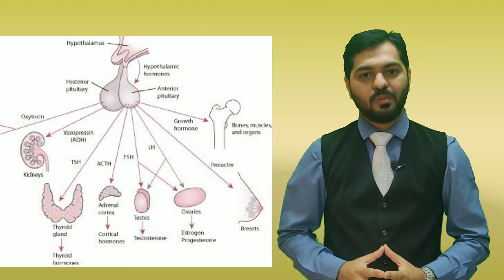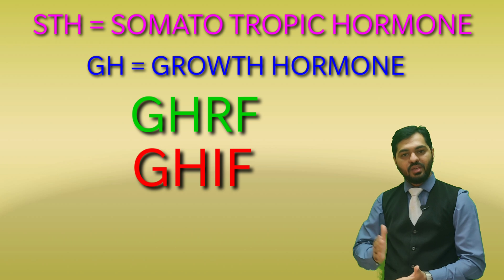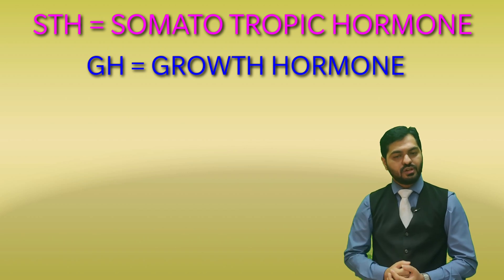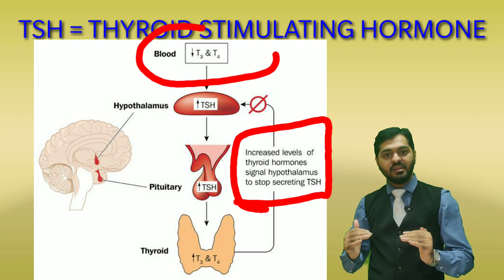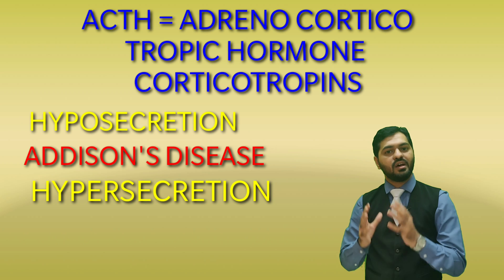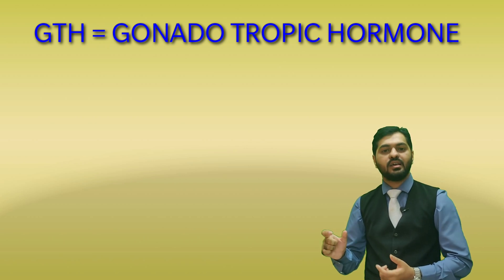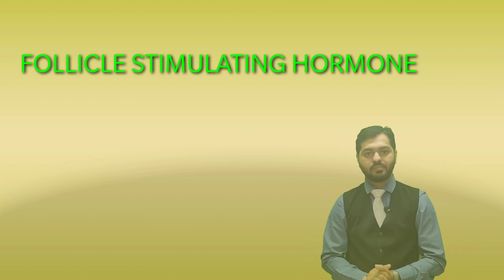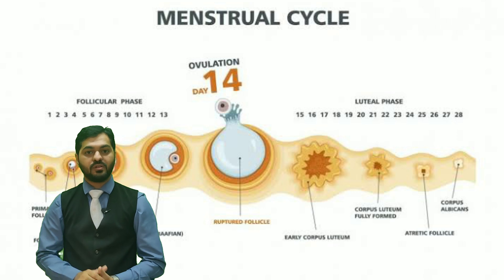Pituitary Master Gland Hormones | Hypothalamus | ENDOCRINE| Class12 CBSE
Pituitary Gland
Lecture 2 on Endocrine System

Description of HORMONES OF ANTERIOR PITUITARY GLAND & role of Hypothalamus

Also known as HYPOPHYSIS

Master Endocrine Gland

1. Somato tropic Hormone / Growth Hormone
2. TSH
3. ACTH
4. PL
5. GTH
 a. FSH
 b. LH

Specialized Private tutions Coaching for Pre Medical Entrance exams NEET / AIIMS

Watch Dipenovation for Motivational Videos